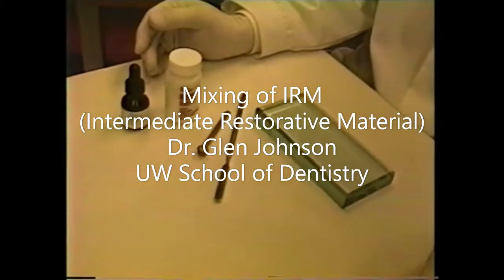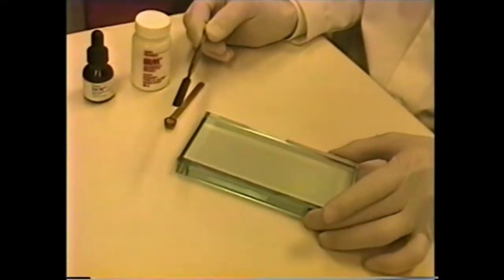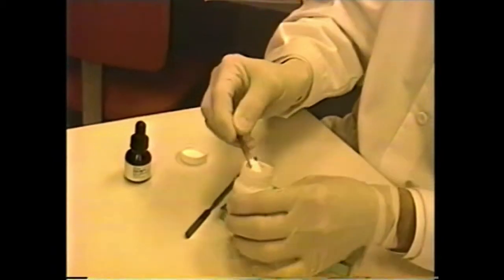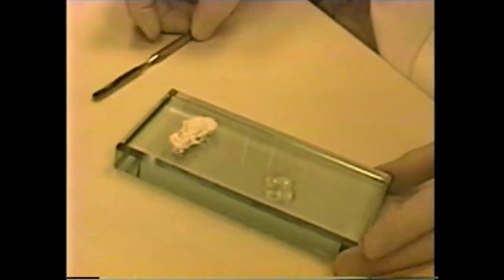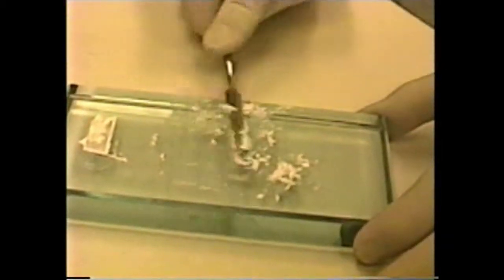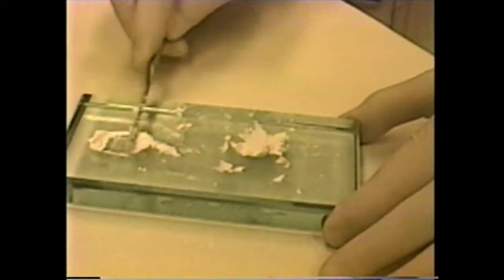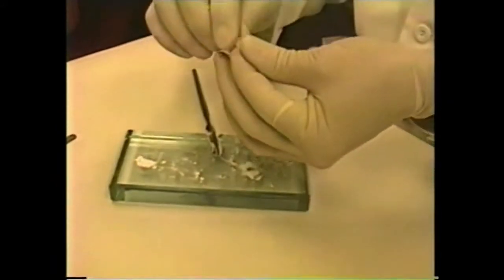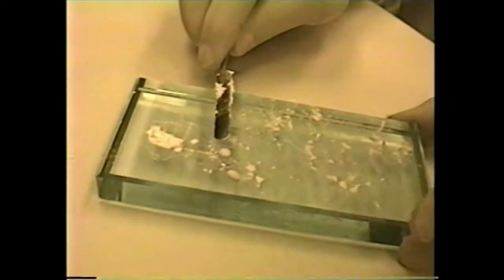Mixing IRM - Interim Restorative Material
Demonstration of mixing of Reinforced Zinc Oxide Eugenol filling material commonly called IRM.